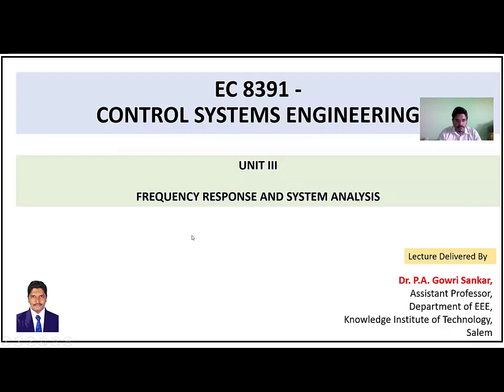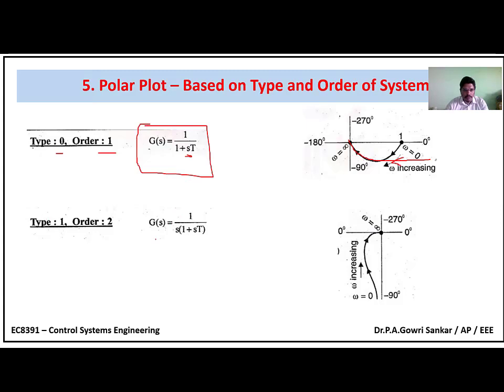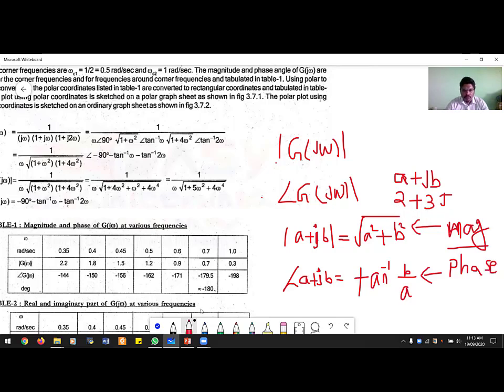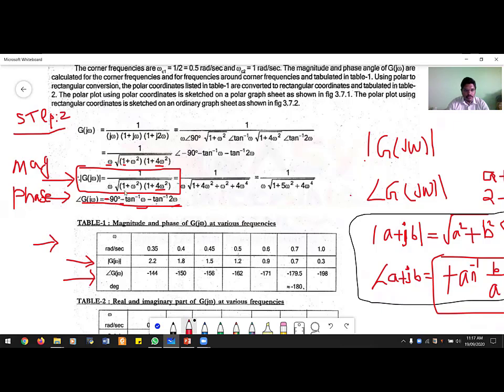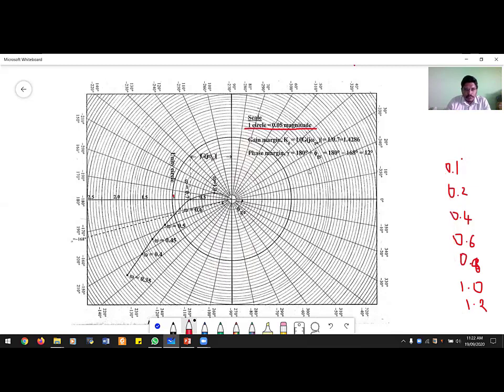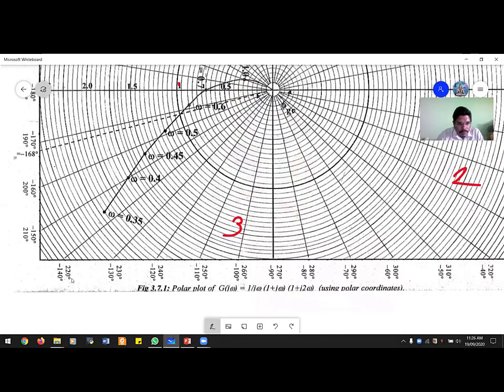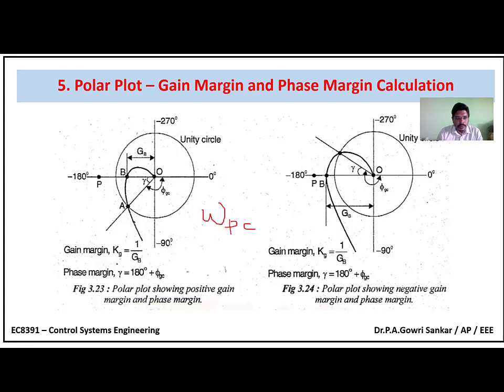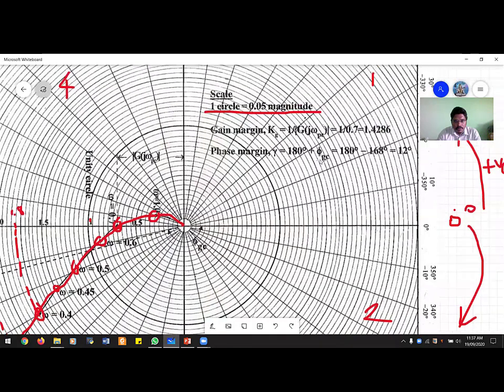EC3351 CS U 3 L3 Polar Plot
Polar Plot